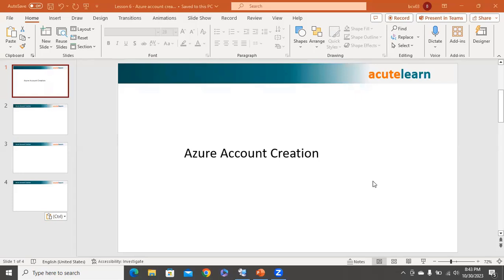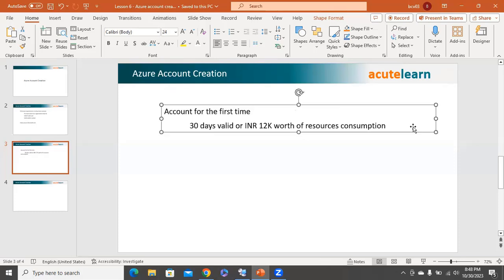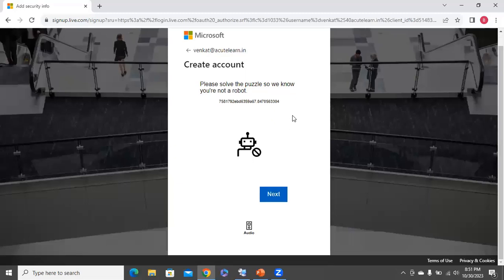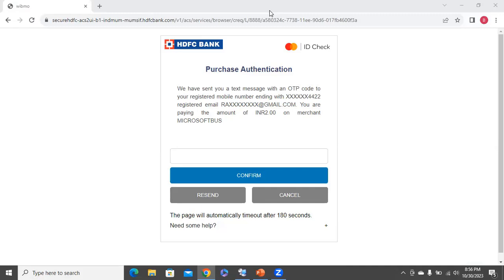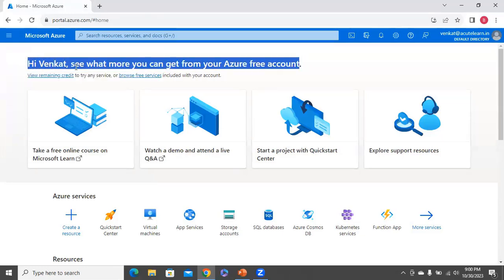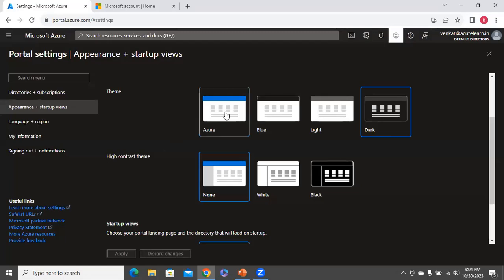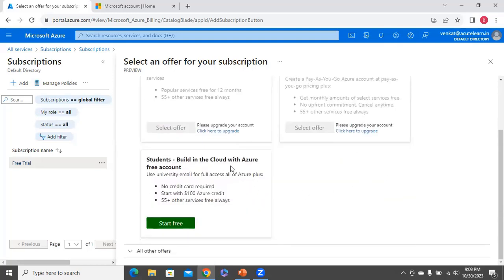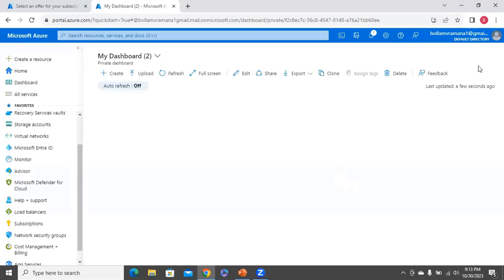Lesson 6 -Interacting with Azure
Learn the different methods to interact with Azure Cloud